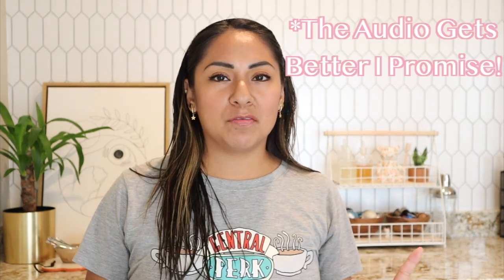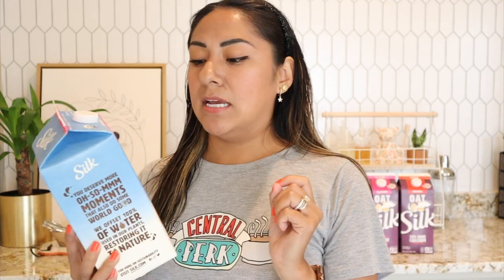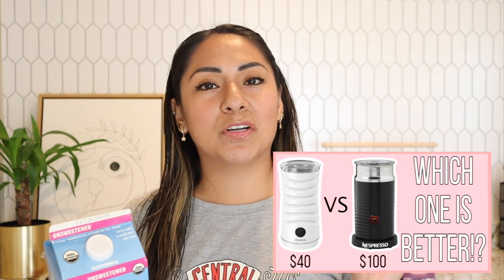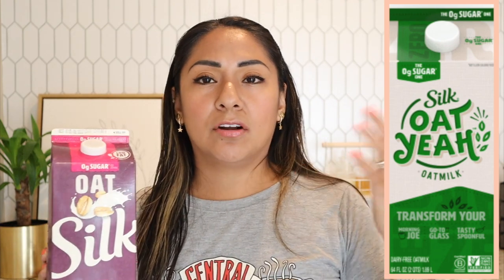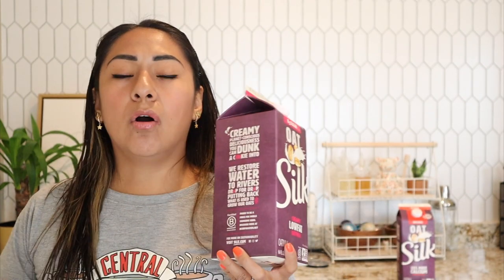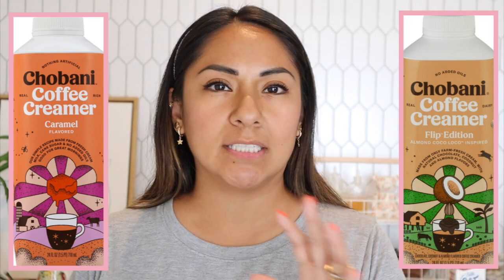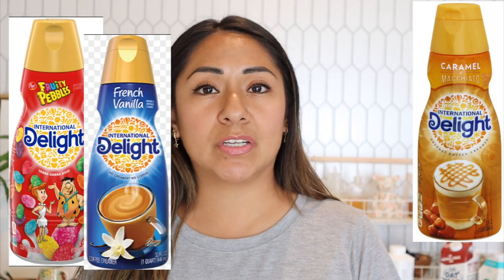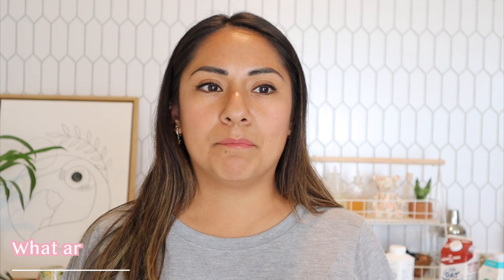Best Milks And Creamers For Coffee | Mostly Dairy Free!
I wanted to share my recent favorite milks and creamers that I think works best for coffee. These milks and creamers make my coffee so creamy and delicious! Most of these milks and creamers are dairy free but I do inclucde some dairy options that I like as well.

Products Mentioned:
Silk Almond Milk Unsweetened
Silk Almond Milk Unsweetened Vanilla
Silk Oatmilk 0 Sugar
Silk Oatmilk Original
Silk Oatmilk Extra Creamy
A2 Whole Milk
Chobani Oat Milk Vanilla
Chobani Creamer Vanilla
Silk Froth Boss
Nut Pods Caramel
International Delight

My Filming Equipment:

My Lighting Equipment:
 Soft Boxes

7301 W 25th ST #124

Credentials:
Self Proclaimed Coffee Enthusiast
14 years Cosmetology Experience

7301 W 25th ST #124